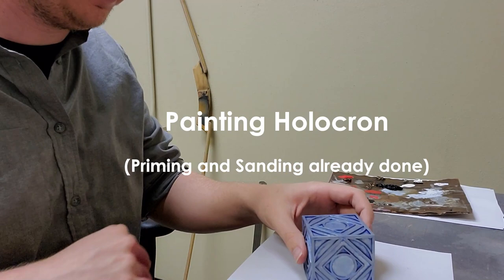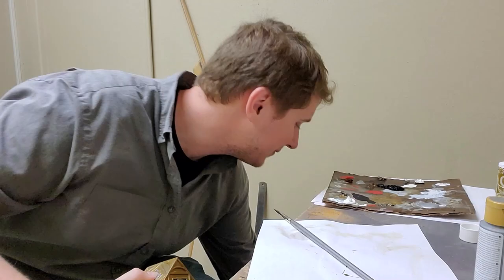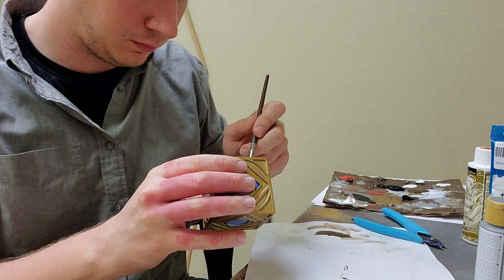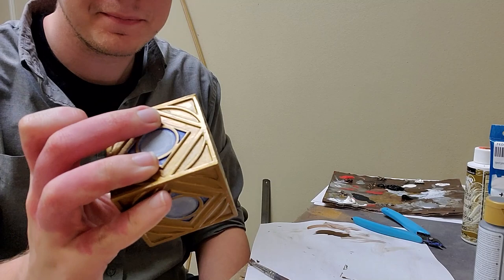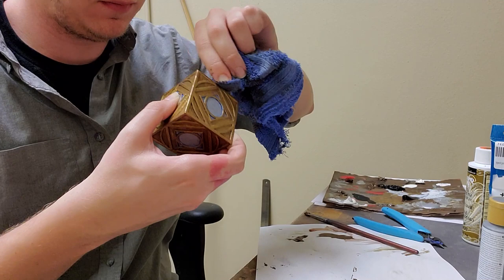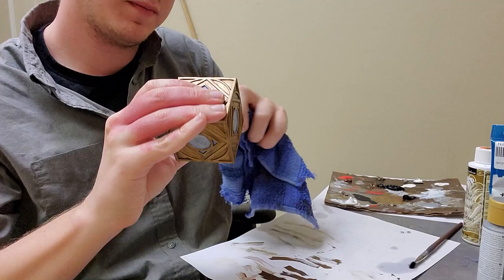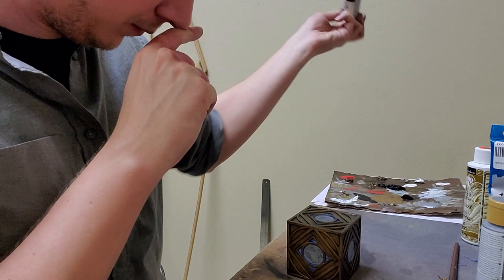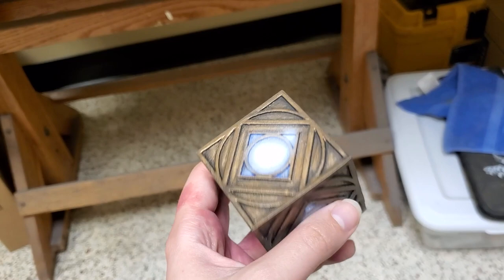Painting Jedi Holocron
I paint this Holocron my friend printed. I think this process is fun, and I hope you all enjoy it!